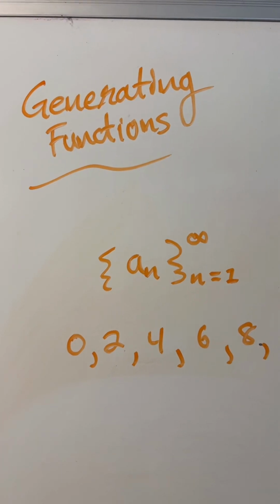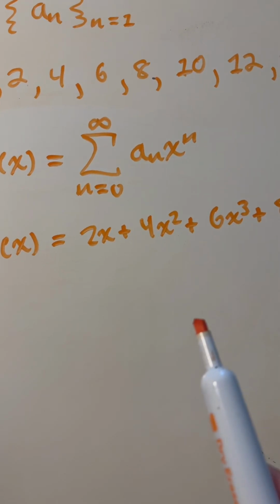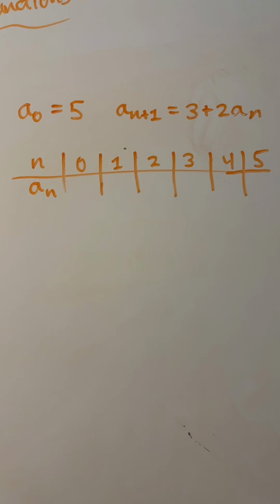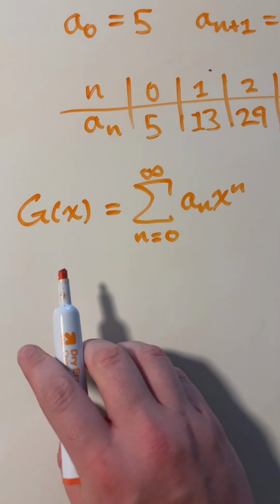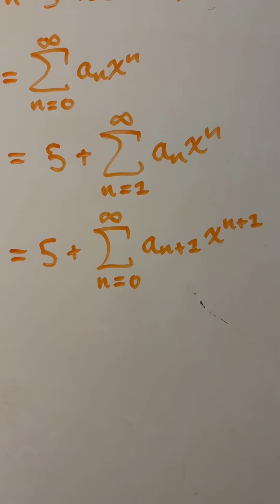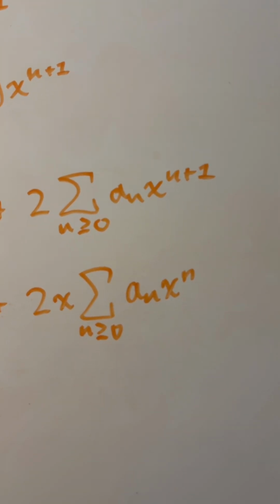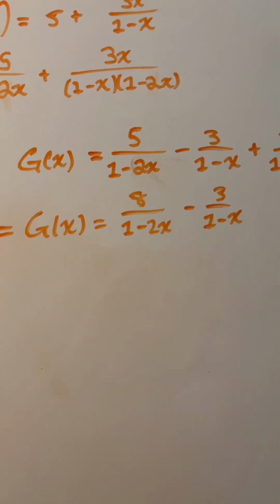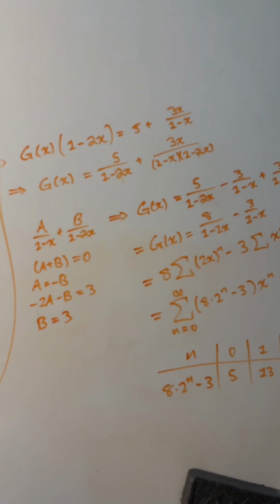Generating Functions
In this video I use a generating function to find a closed form expression for a sequence of integers that we defined recursively. It’s kinda interesting.